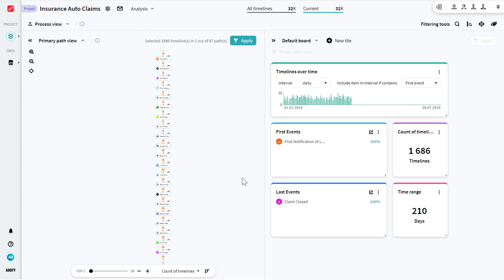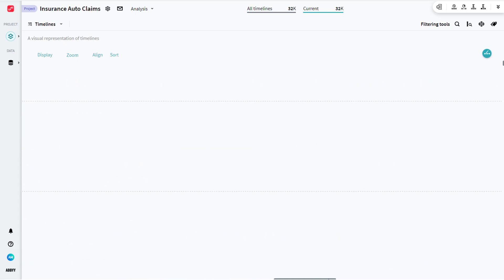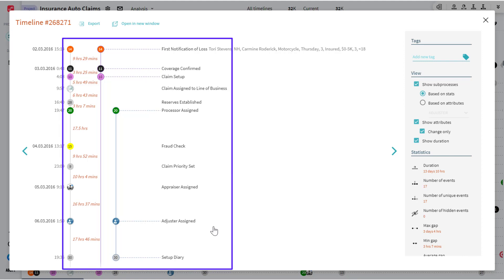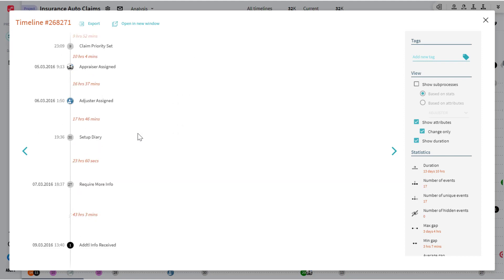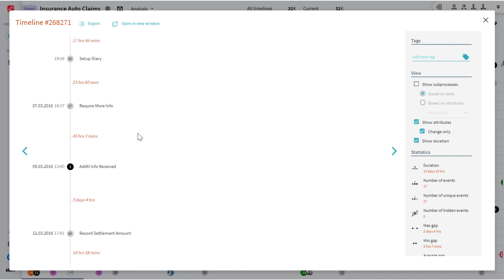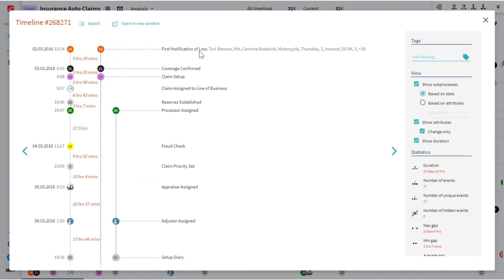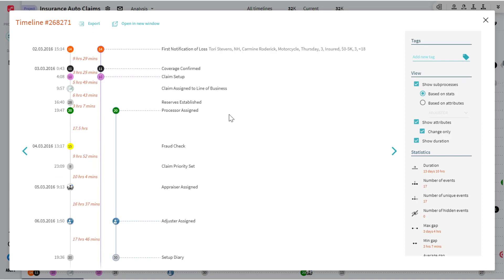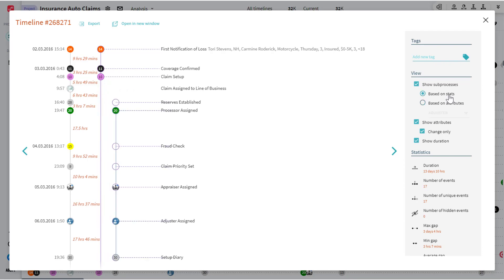ABBYY Timeline Tutorial: Timelines module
Watch this demo and learn timelines in ABBYY Timeline. To learn more about ABBYY Timeline, please